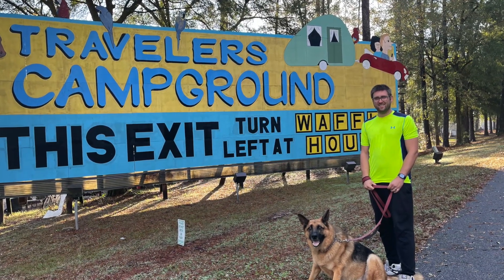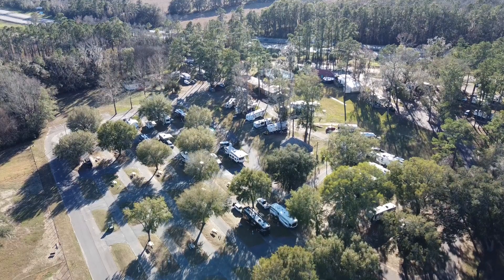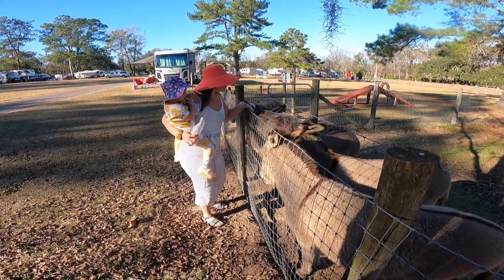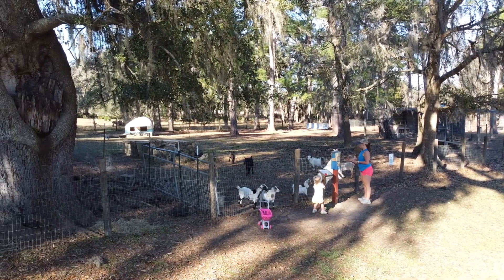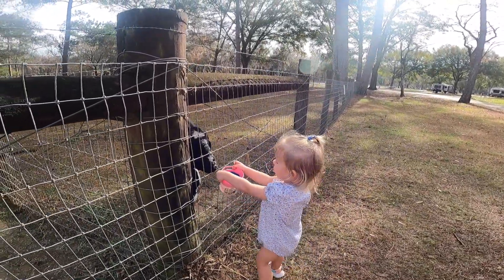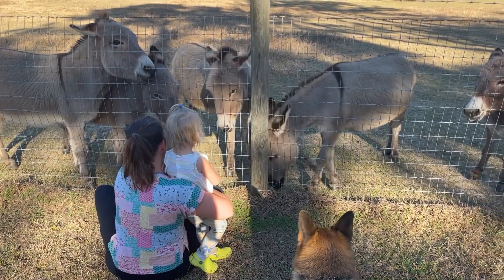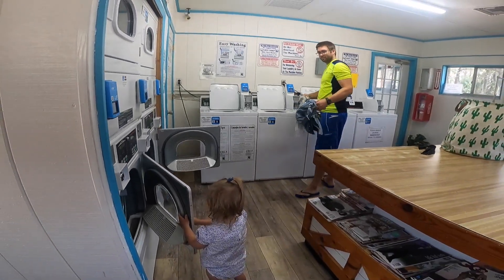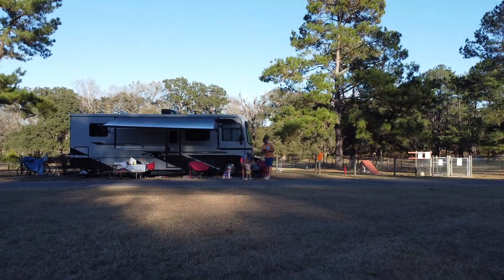Overview: Travelers Campground Review - Alachua Florida Camping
If you're looking for a great place to park your RV for a few days, a month or longer, look no further than Travelers Campground. In this video, I will give you an overview of what to expect when you visit this Florida RV campground and why it's one of my favorite places to stay in Alachua, Florida.

Travelers campground has a petting zoo so it's perfect for RV toddler travel! We loved seeing and feeding the goats, pigs, donkeys, horses, emus, and chickens daily. Having a petting zoo within a campground was definitely a first for us. It’s an added bonus for toddlers traveling as they love seeing and touching farm animals up close. As a full time travel family, I appreciated having the animals close by, giving us something new and exciting to do each day.

Words can hardly express how tranquil and cozy this countryside campground is.

It's an affordable Florida campground. We spent $1000 USD for the month in January 203. That’s approximately $34/night for full hook ups, and so many amenities. Heated outdoor pool, 2 dog parks, a playground, high-quality laundry machines and more!

We give this campground a perfect 5-star rating because of the friendly staff, spacious sites and the petting zoo. The petting zoo is really unique for an RV campground.

➡️What we use:
🚀Go Pro Hero 9
🚀DJI Mini 2 Drone Fly Combo

Our Family Travel Vlogs on YouTube aim to show families that it's possible to follow their dreams, experience unique things and make unforgettable family memories. Let’s be a source of motivation for each other as we explore the world together! Looking to collaborate?